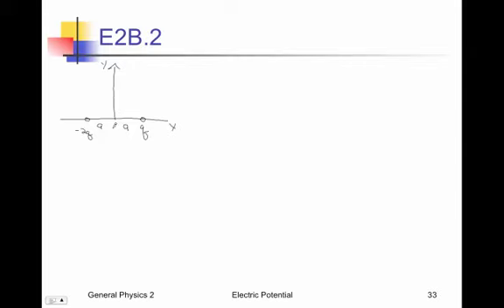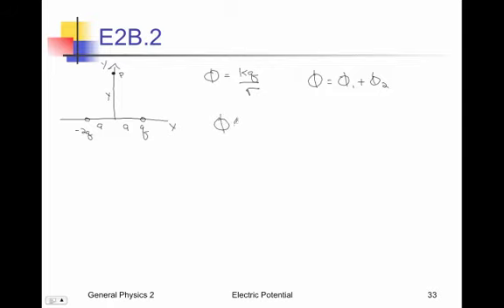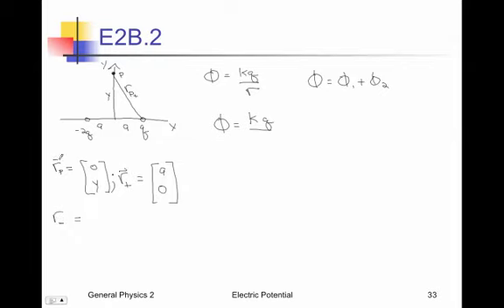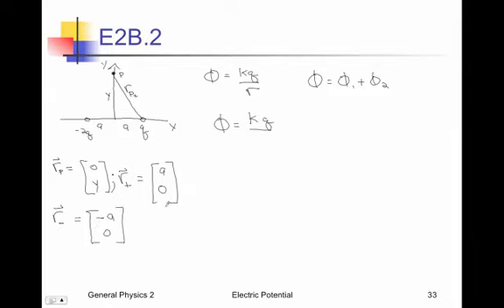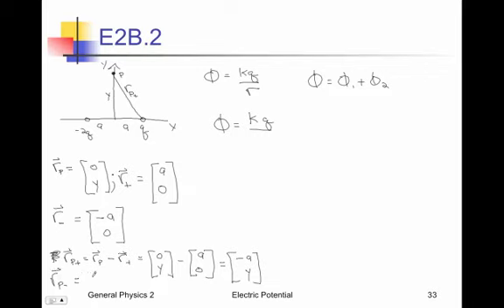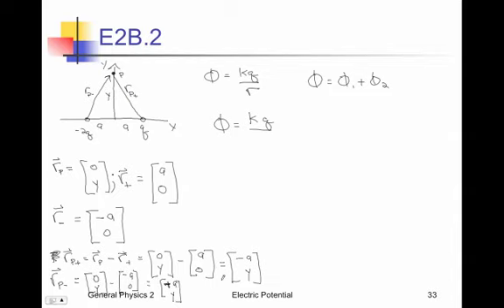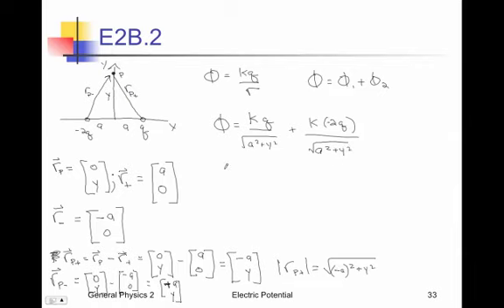E4B2-Potential at points along the axis - problem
E4B2-Potential at points along the axis - problem - Six Ideas - column vectors